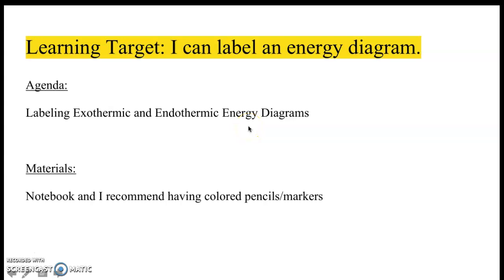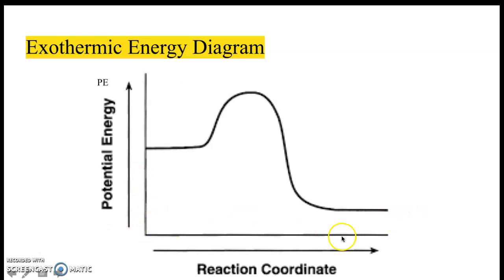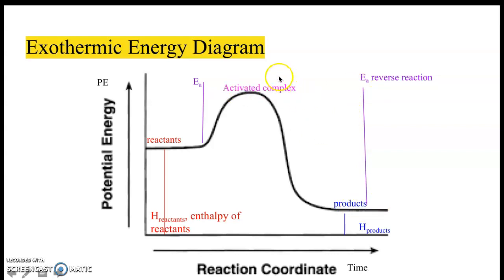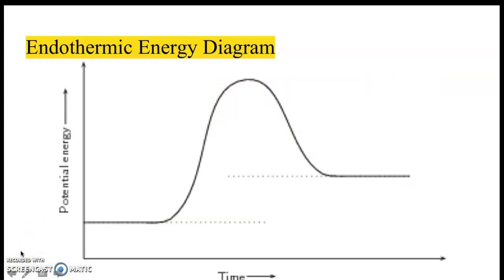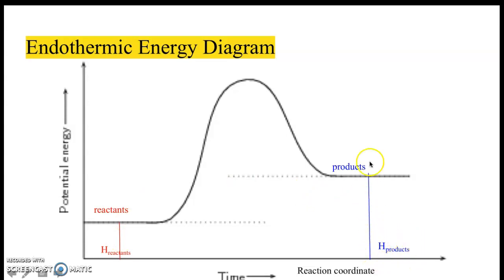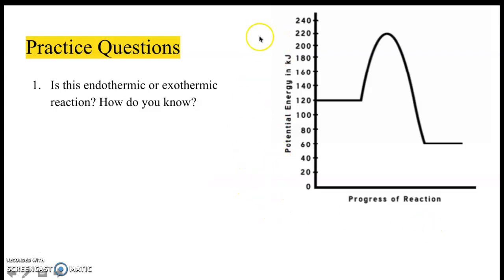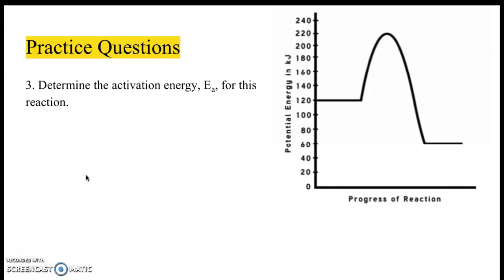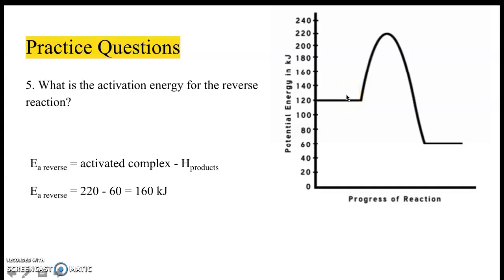Energy Diagrams Part 2